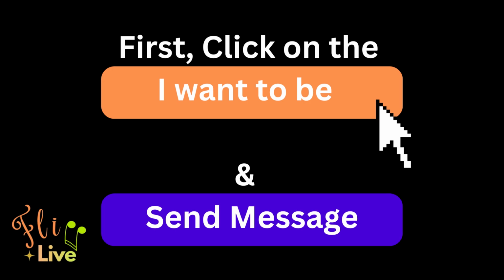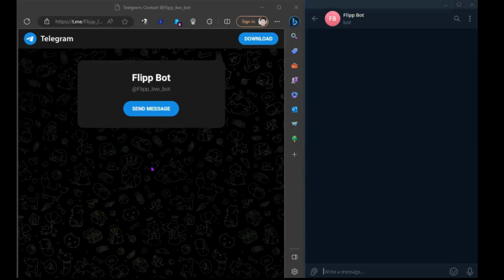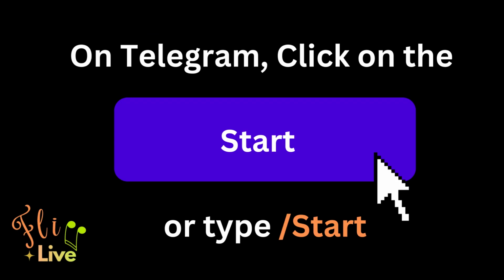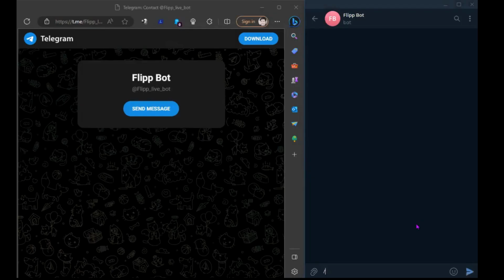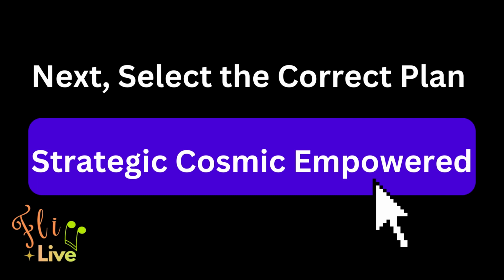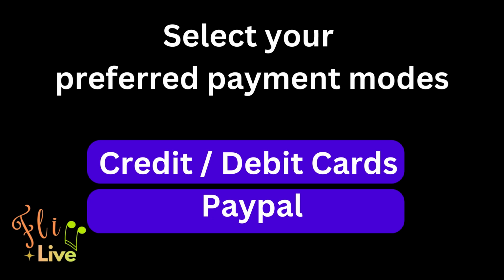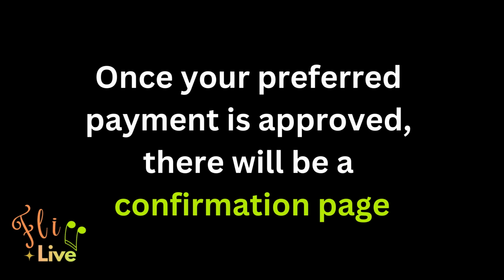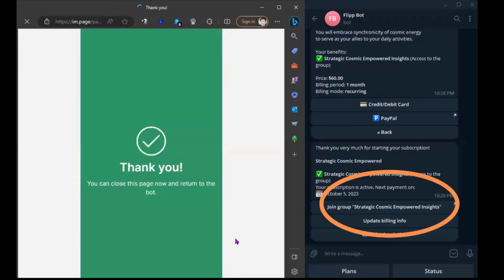How to Join our Telegram Subscription: Step-by-Step Guide (Web Access Version)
In this video, we will guide you on how to join our Telegram subscription using web access via your laptop or desktop computer.. Stay connected with us and never miss any updates or exclusive content.